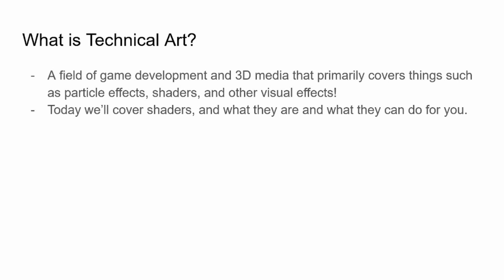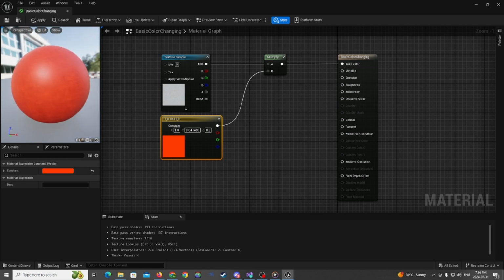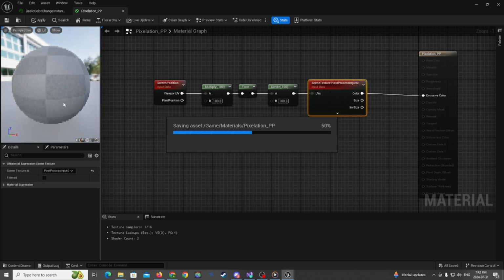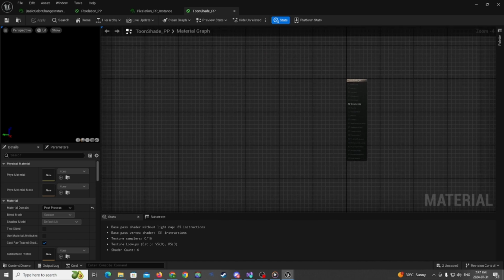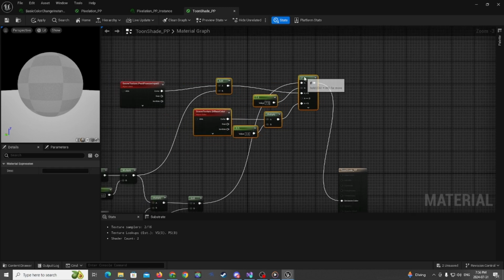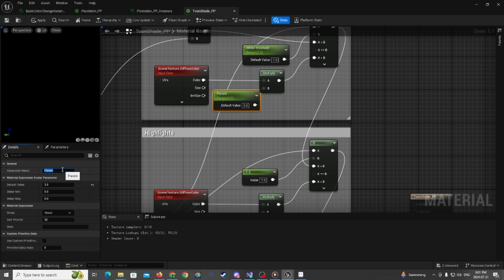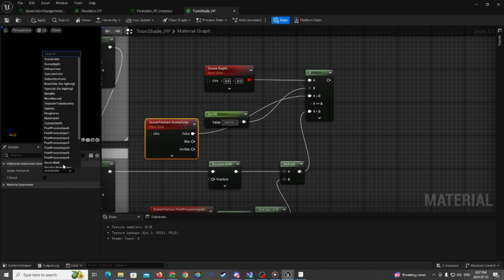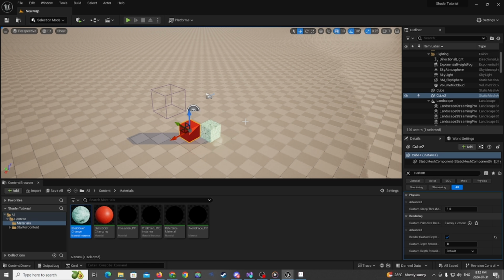Tutorial (insert num here) - Shaders and Technical Art